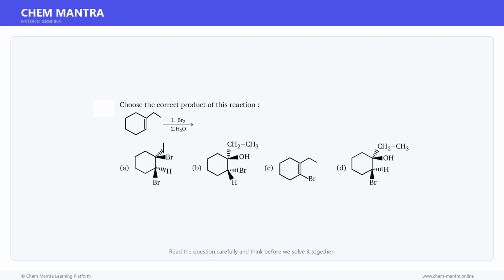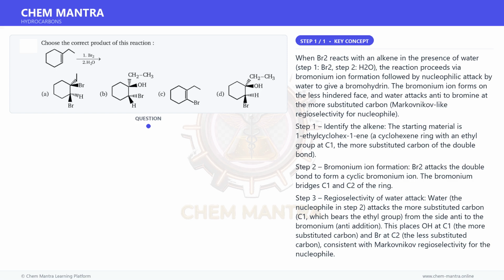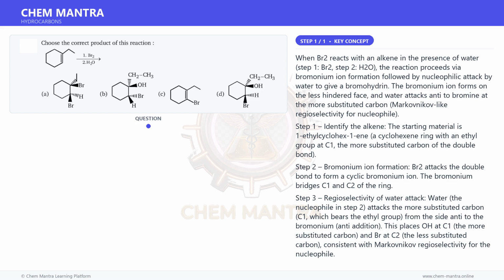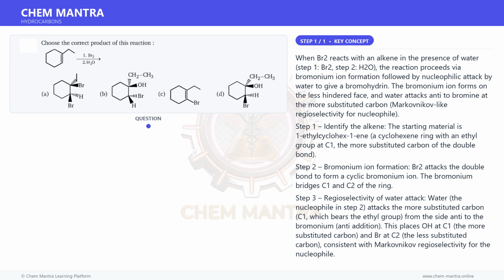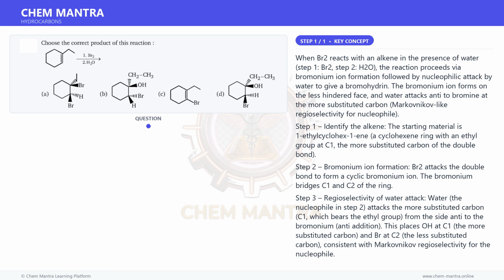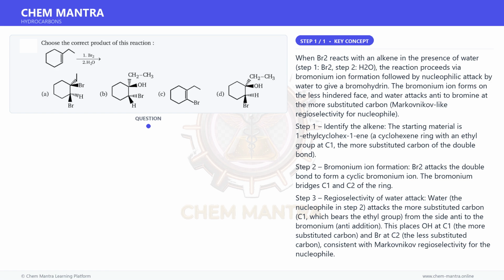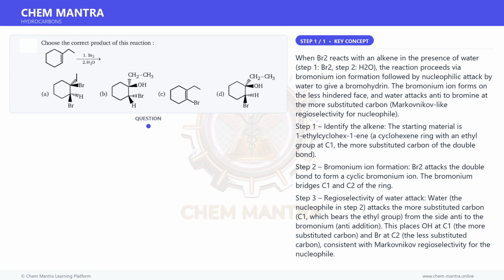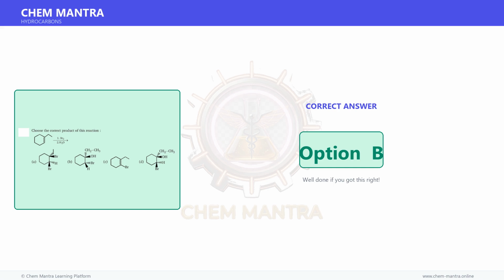Hydrocarbons | JEE & NEET Chemistry | Chem Mantra